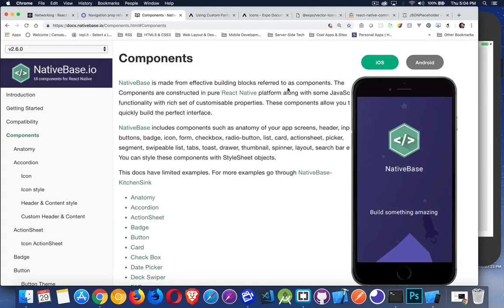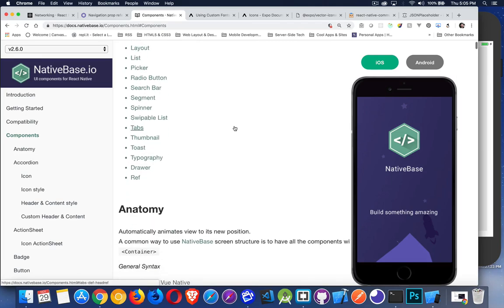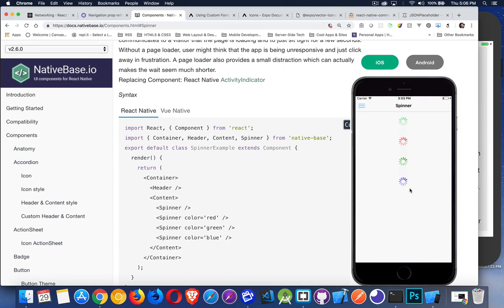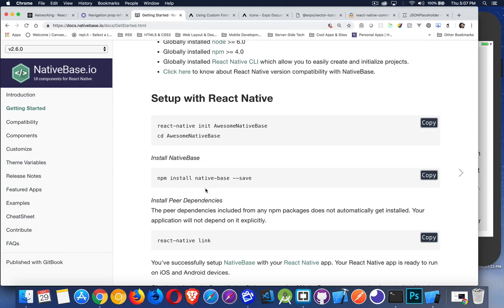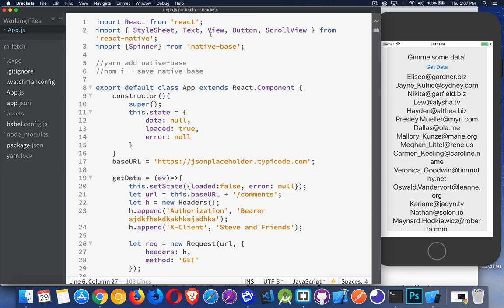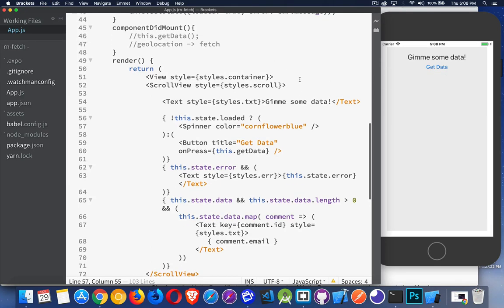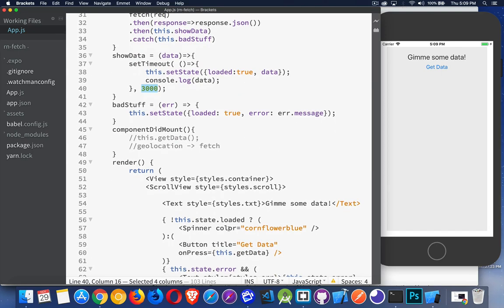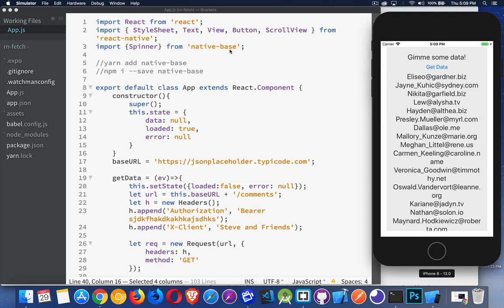React Native - NativeBase & Spinners - Episode 13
This is the 13th episode of the Learning React Native Series.

This episode contains and introduction to the NativeBase library and how you can add Loading Spinners to your API calls.